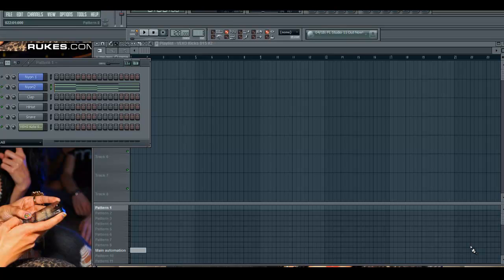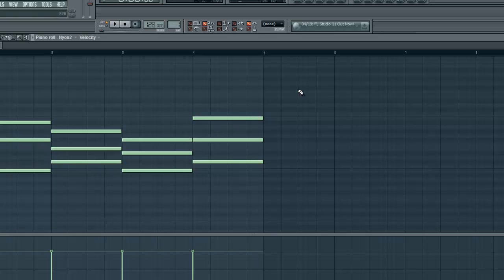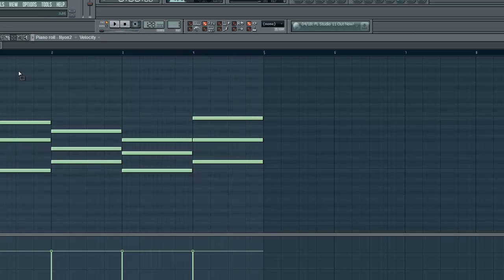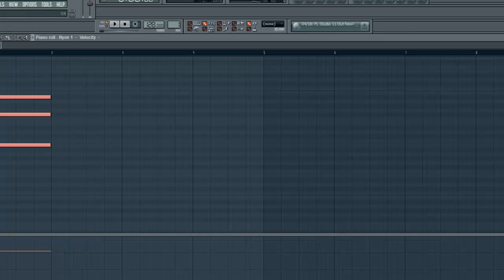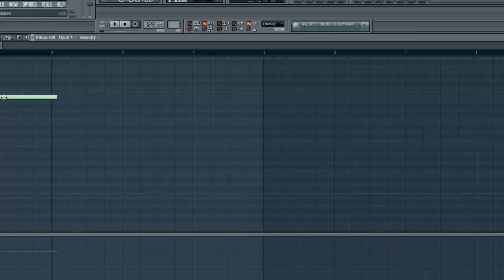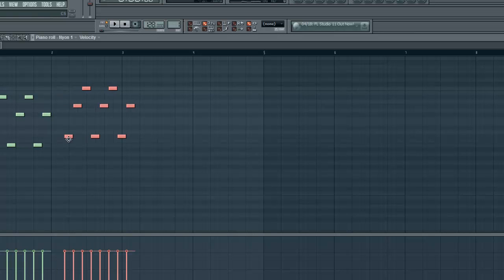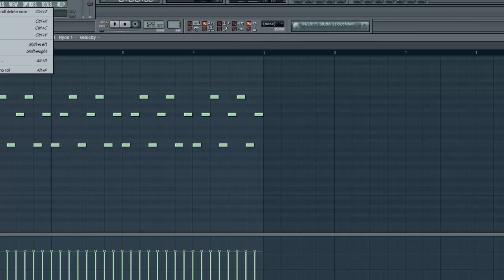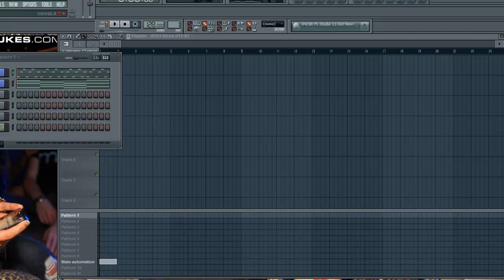EDM Production Quick Tip #06 (Super Quick Arps from Chords )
* Sorry the side got cut a bit, should still be good to go :)

One can easily download 100 + Presets for free on my Facebook Page !

Next to the number of Likes you will see Free ! Presets

Click on this, follow the instructions aka click " Like " in the upper right hand corner. This will bring you to a page where you can download this and over 100 MASSIVE/ Sylenth1 VST Presets :)